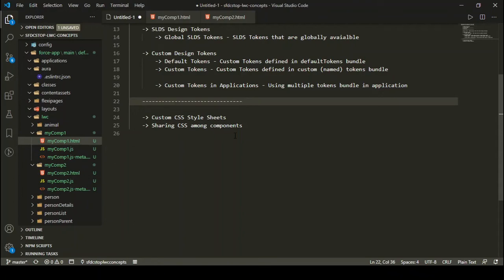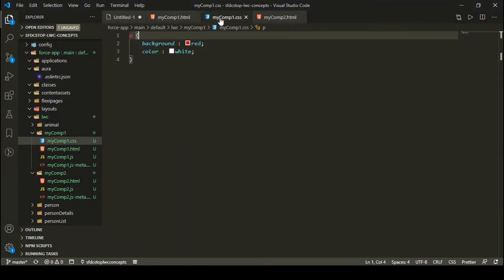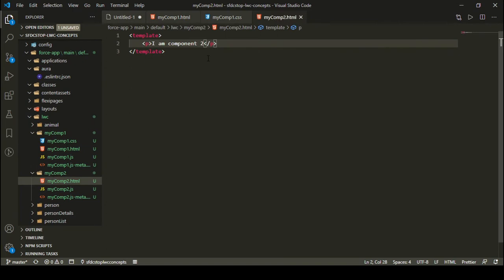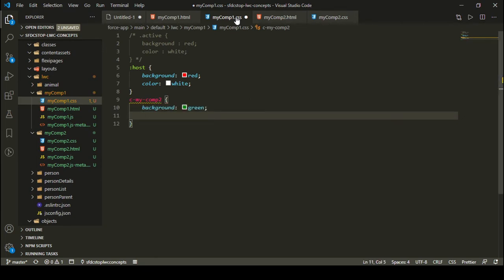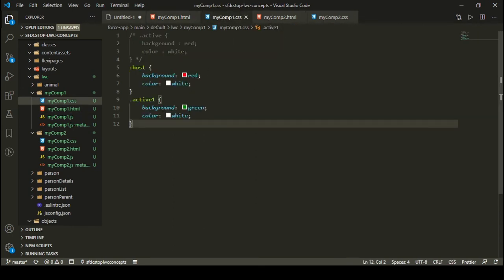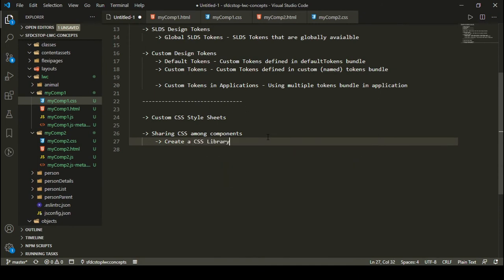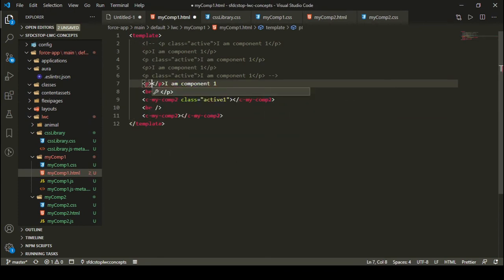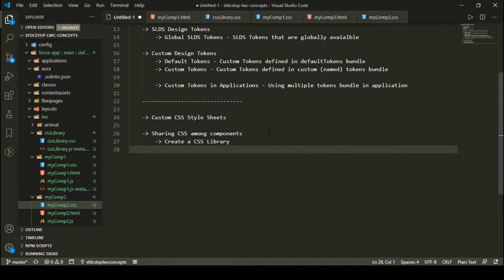CSS in Lightning Web Components | Share CSS among LWC Components | Designing LWC Components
Hello Trailblazers, In this video we're going to learn how we can use custom CSS in Lightning web components. We're also going to learn how we can apply css to child component from parent component and from child component itself. We'll learn how we can create different versions of child components that apply different css based on the outer class specified by parent component. At the end, we'll see how we can import and share one CSS file among various lwc components.